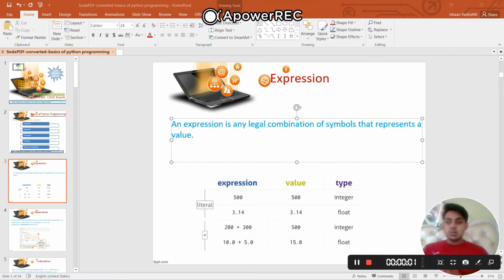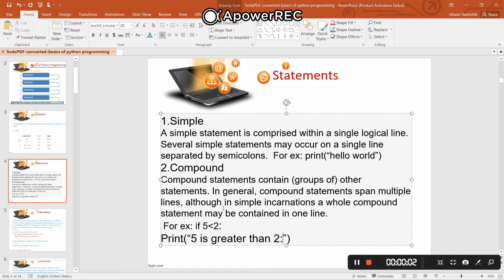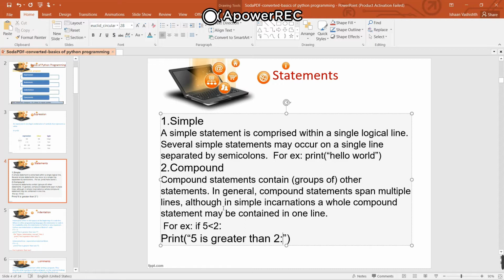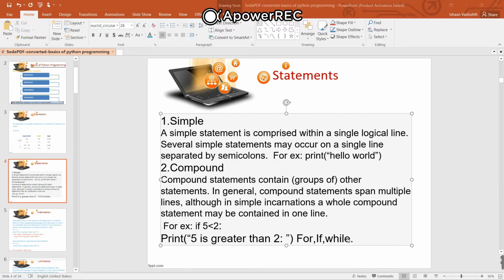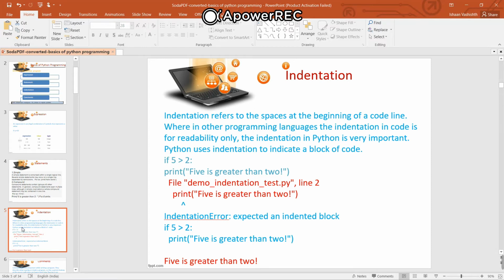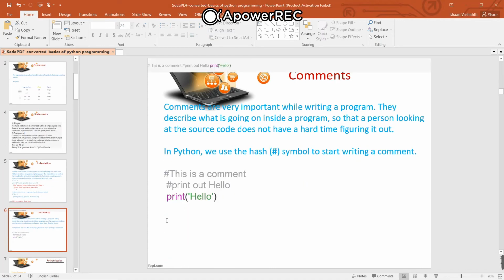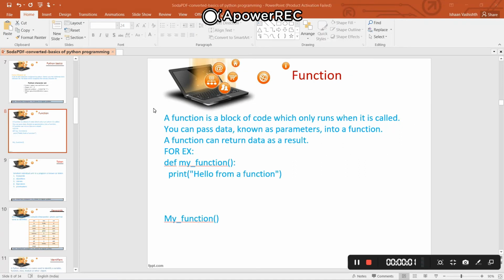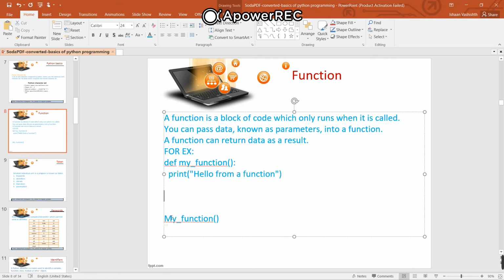(Part-1) Basics of python program for class-11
Hello everyone, check out this new video. Learn what is the structure of the python program looks like.
share my videos whosoever needs to learn IP syllabus for class 11 and 12.